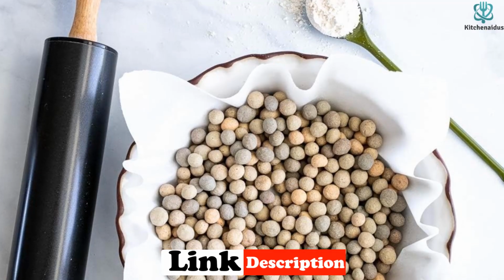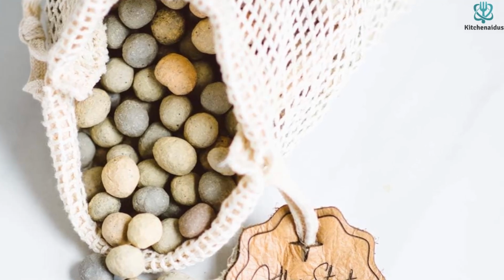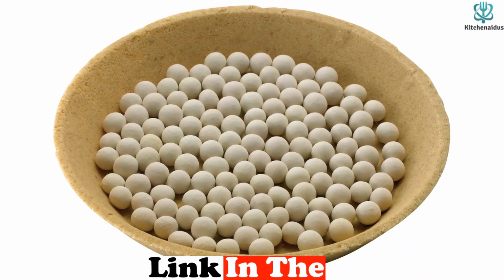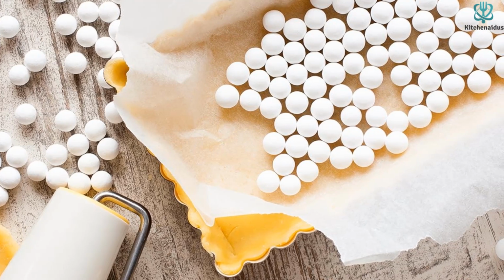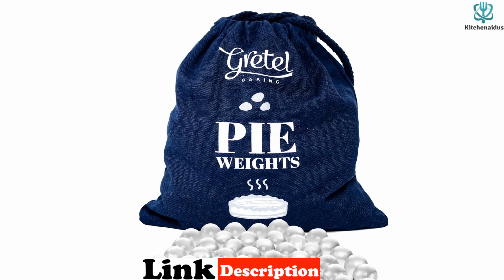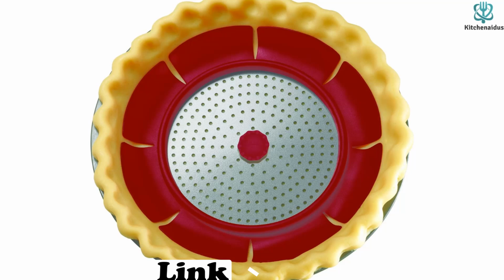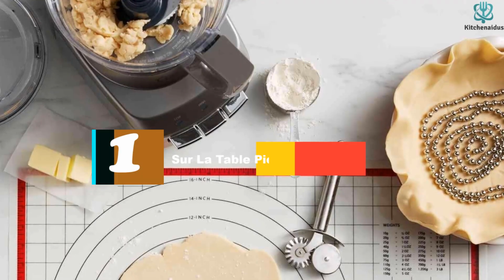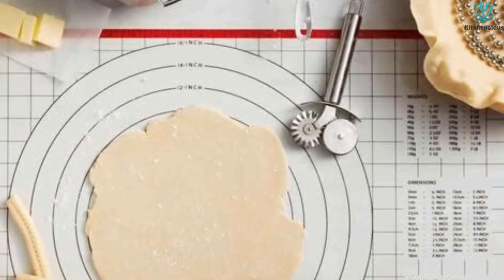✅Top 5 Best Pie Weights for Par Baking Pie Crusts in 2025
► Links to the Best Pie Weights you saw in this video

✅5.  Jefferson Street Ceramics Ceramic Pie Weights
✅4. Mrs. Anderson's Ceramic Pie Weights
✅3.  Gretel Baking Glass Pie Weights
✅2. Chicago Metallic Pie Weight
✅1.Sur La Table Pie Weight Chain

To save you both time and money, we’ve narrowed down to some of the best Pie Weights.
Check out an in-depth review of the best Pie Weights in 2025 .

In this video, we make a new research on the top best Pie Weights.
This is the best  Pie Weights  review.
Best time for buying your new Pie Weights.